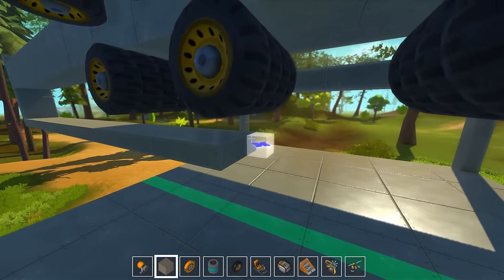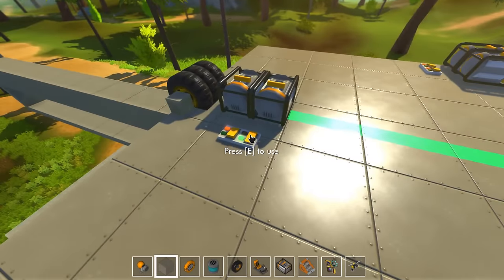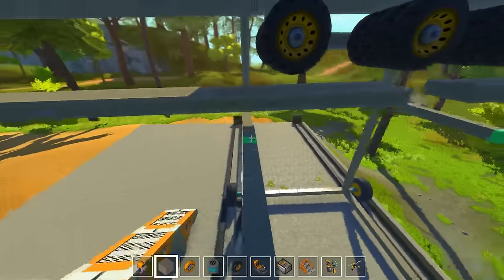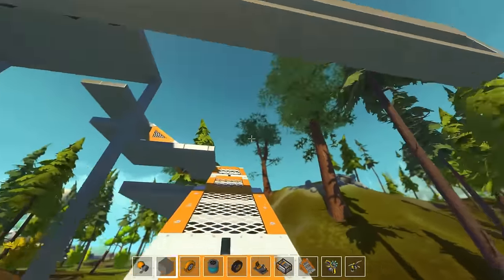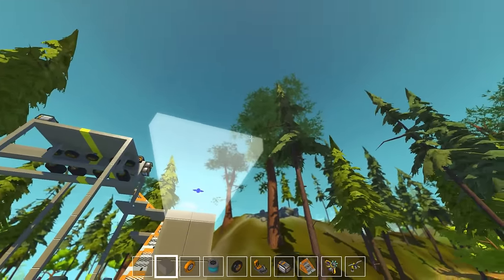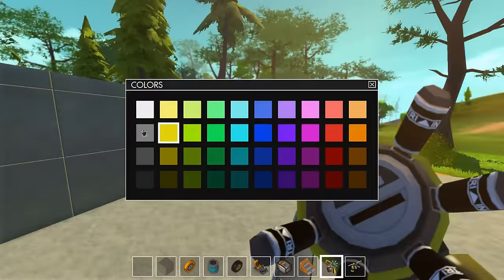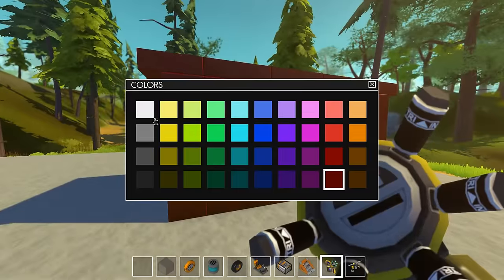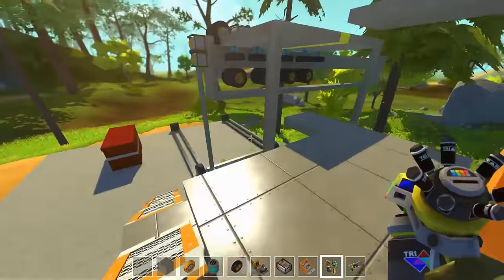The Container - Scrap Mechanic Gameplay - Part 97 [Let's Play Scrap Mechanic]